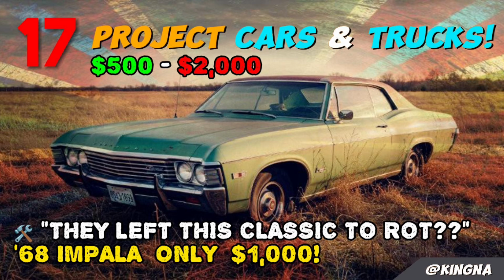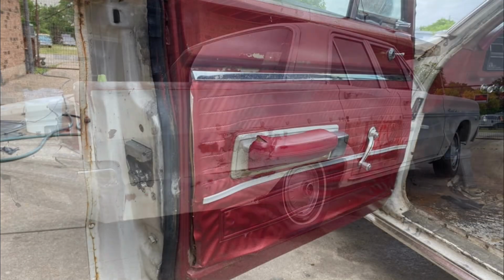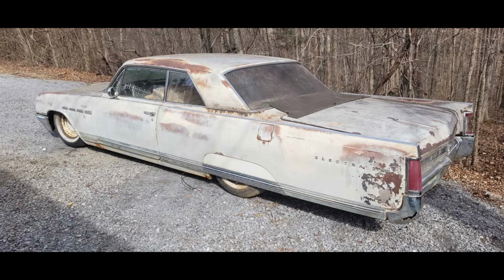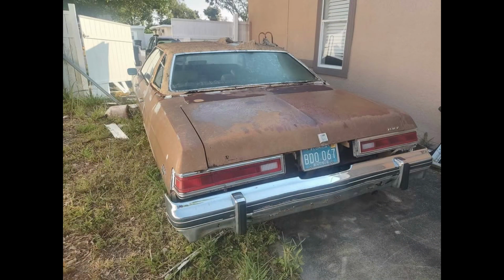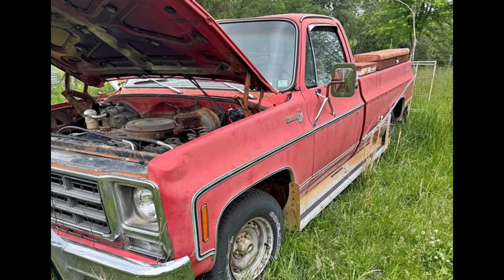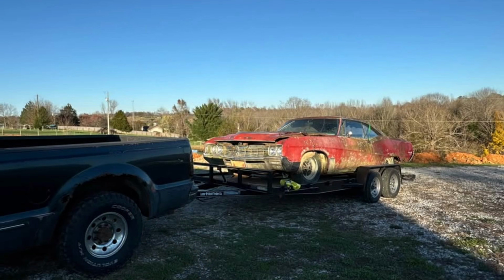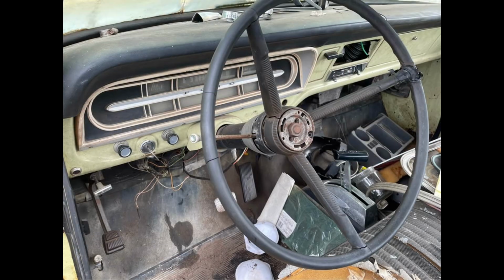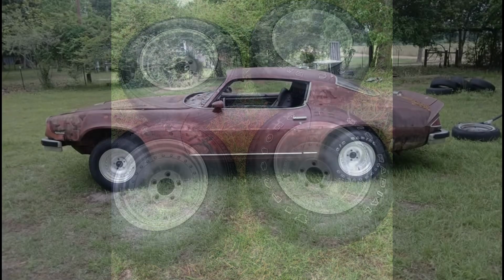17 Junkyard Classics for $500 to $2,000 – Project Cars You Can Still Save!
17 Junkyard Classics for $500 to $2,000 – Project Cars You Can Still Save!

From rusted Camaros to forgotten Impalas, these 17 classic cars are rough, cheap, and ready for rescue. Whether you're looking for a solid parts donor or your next full-blown restoration project, these listings show there's still hope for budget classic builds—if you're not afraid of a little rust.